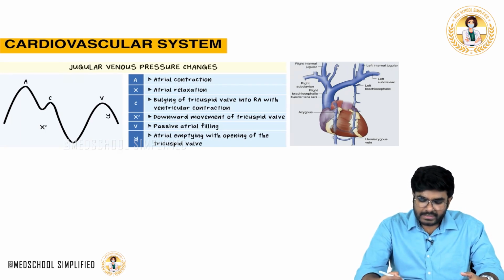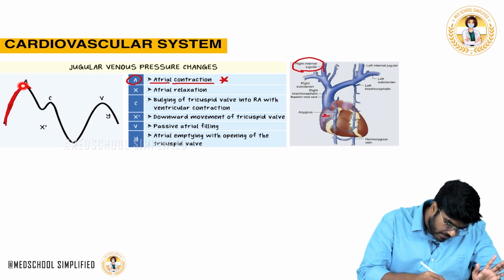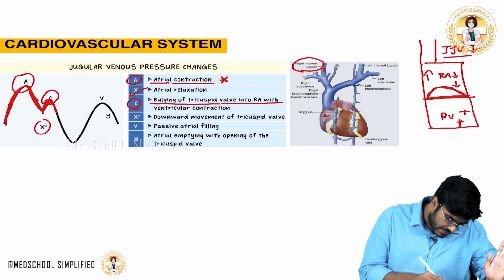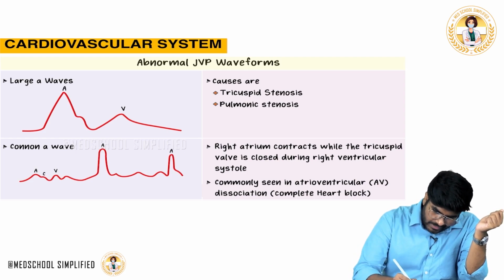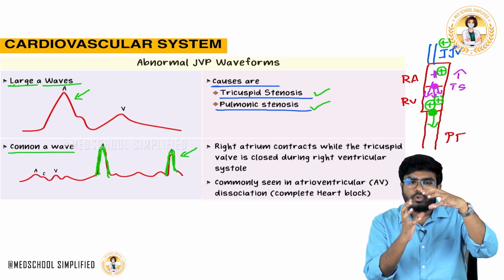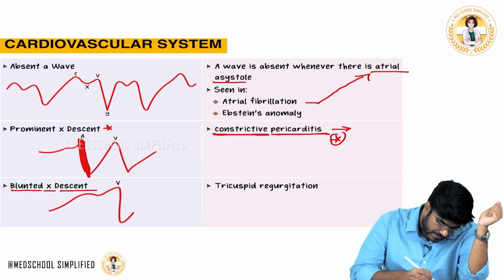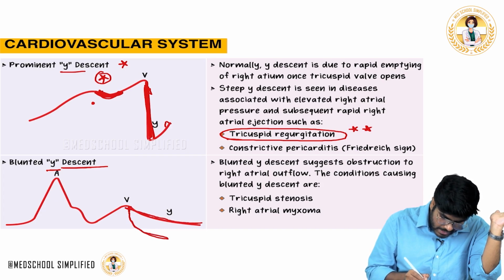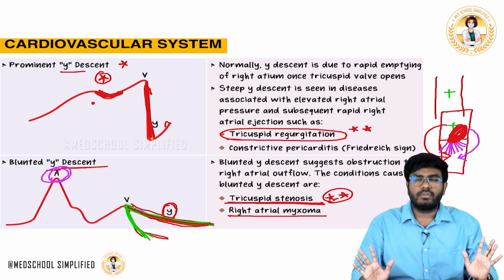8. Jugular Venous Pressure (JVP) Physiology 📈 NEET PG/FMGE/USMLE CVS Physiology | Dr. Sree Teja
Jugular Venous Pressure (JVP) Physiology 📈 NEET PG/FMGE/USMLE CVS Physiology | Dr. Sree Teja

In this high-yield session, Dr. Sree Teja decodes the physiology of Jugular Venous Pressure (JVP) 💉📈, a fundamental yet frequently misunderstood bedside sign that reflects right atrial pressure and right heart function. The JVP is best visualized via the internal jugular vein, as it is a direct column of blood connected to the right atrium without valves, and thus fluctuates with the cardiac cycle. The waveform includes three positive waves (a, c, v) and two descents (x, y), each corresponding to specific mechanical events of the right heart.

Key waves and their meanings:
• a wave – atrial contraction (just before S1, absent in atrial fibrillation)
• c wave – bulging of tricuspid valve into right atrium during ventricular contraction
• x descent – atrial relaxation and downward displacement of tricuspid valve
• v wave – passive venous filling of right atrium against closed tricuspid valve
• y descent – rapid emptying of atrium into ventricle after tricuspid valve opens

Mnemonic to recall order: "aCxyV" → Think of "ACe Your Vitals"

Clinical significance:
– Prominent a wave → pulmonary hypertension, tricuspid stenosis
– Cannon a waves → AV dissociation (complete heart block, V-tach)
– Absent a wave → atrial fibrillation
– Prominent v wave → tricuspid regurgitation
– Steep y descent → constrictive pericarditis
– Blunted y descent → cardiac tamponade

Technique Tip: JVP is measured at 45° inclination, typically from the sternal angle (normal = ≤3 cm above sternal angle or ≤8 cm from right atrium).

JVP is not just a spotter favorite, but also a vital clinical sign in diagnosing heart failure, tamponade, constrictive pericarditis, and arrhythmias. This lecture beautifully integrates anatomy, CVS physiology, and bedside medicine to give you mastery over a concept that bridges theory and clinical rounds.